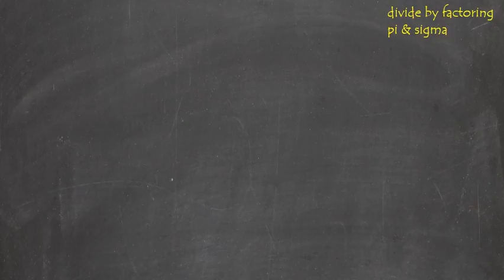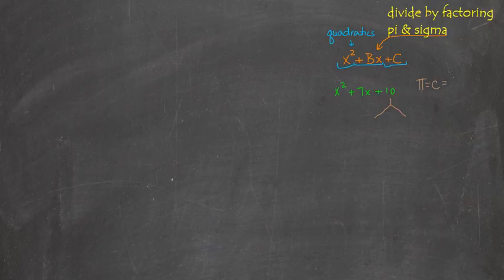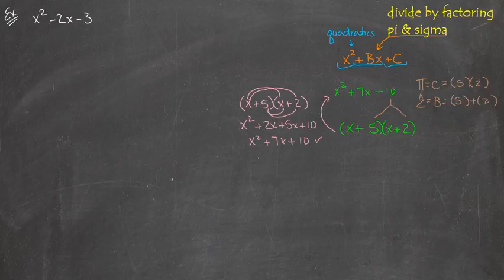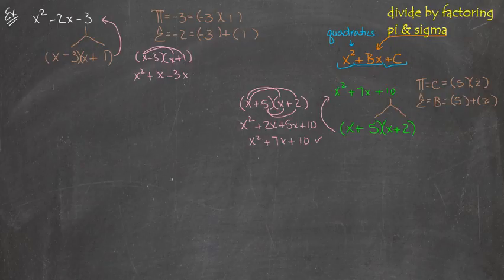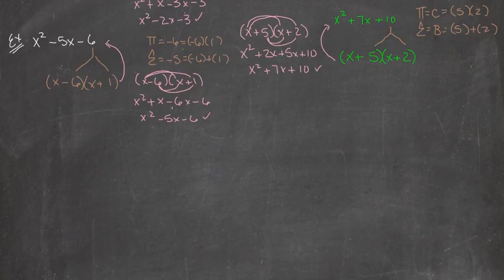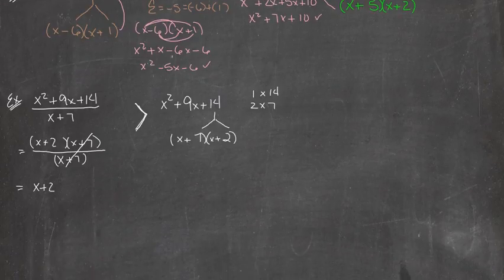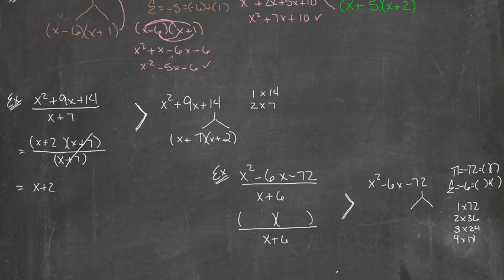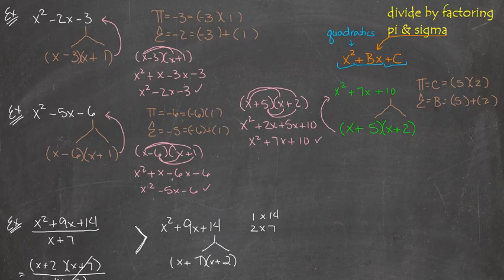Alg 1 - 10.07 - divide by factoring - pi & sigma